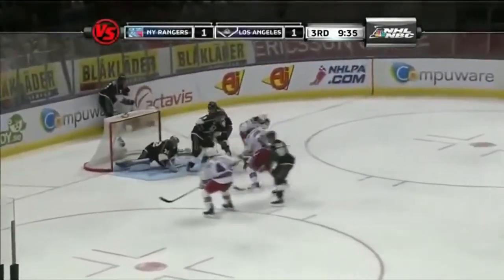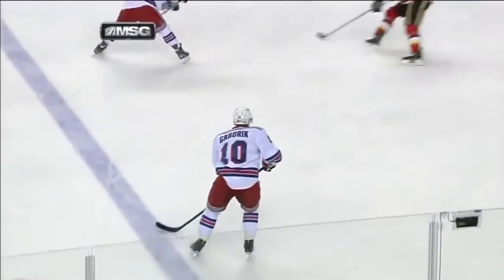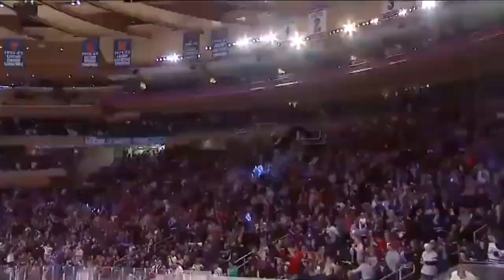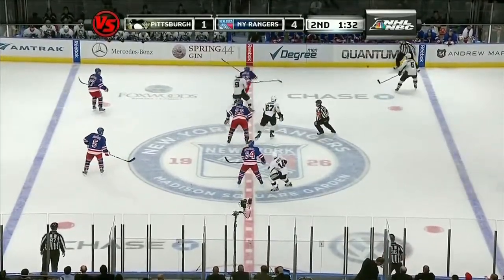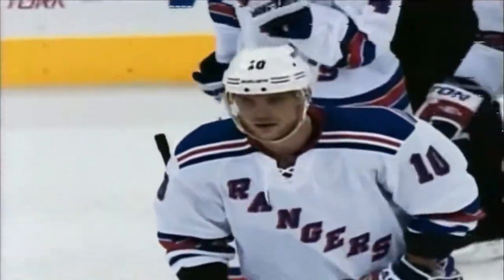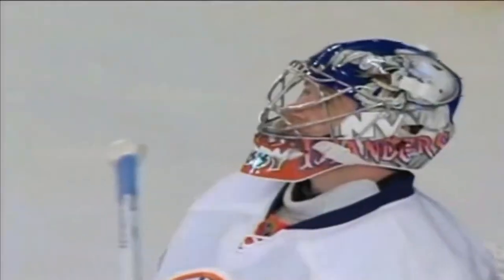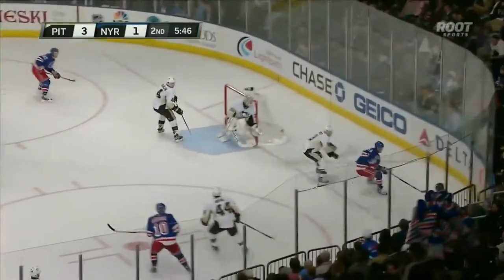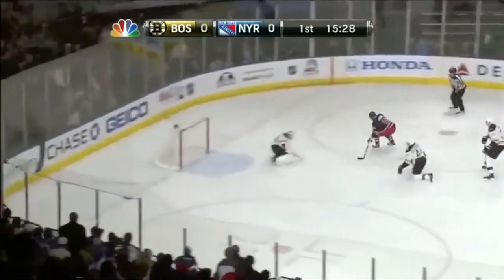Marian Gaborik's 41 Goals in 2011-12 (HD)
The 2011-12 season was another great season for Marian Gaborik and would be his last season where he is on this type of superstar form. He scored goals throughout the season and ended with 41 goals which would be the last time he even scores over 30. He also played the whole 82 games for the first and last time. He got 35 assists and a respectable 76 points. Here is a compilation of all 41 goals in HD. Enjoy!

1 - October 7, 2011 vs. Los Angeles Kings - 0:01
2 - October 15, 2011 vs. New York Islanders - 0:28
3 - October 18, 2011 vs. Vancouver Canucks - 0:48 - Nice play by Ryan Mcdonagh
4 - October 20, 2011 vs. Calgary Flames - 1:19 - {PPG}
5 - October 29, 2011 vs. Ottawa Senators - 1:52
6 - November 6, 2011 vs. Winnipeg Jets - 2:10 + A funny scramble
7 - November 6, 2011 vs. Winnipeg Jets - 3:46
8 - November 9, 2011 vs. Ottawa Senators - 4:36
9 - November 9, 2011 vs. Ottawa Senators - 5:09
10 - November 25, 2011 vs. Washington Capitals - 5:22
11 - November 29, 2011 vs. Pittsburgh Penguins - 5:44 - {PPG}
12 - December 1, 2011 vs. Carolina Hurricanes - 6:50 + Alternate Broadcast
13 - December 5, 2011 vs. Toronto Maple Leafs - 7:48 - {PPG}
14 - December 10, 2011 vs. Buffalo Sabres - 8:12 - {PPG}
15 - December 11, 2011 vs. Florida Panthers - 8:27
16 - December 17, 2011 vs. Phoenix Coyotes - 9:22 - {PPG}
17 - December 17, 2011 vs. Phoenix Coyotes - 9:36 - 300th Career Goal
18 - December 20, 2011 vs. New Jersey Devils - 10:11 - 600th Career Point
19 - December 20, 2011 vs. New Jersey Devils - 10:58
20 - December 22, 2011 vs. New York Islanders - 11:36
21 - December 23, 2011 vs. Philadelphia Flyers - 12:30
22 - December 26, 2011 vs. New York Islanders - 12:55
23 - January 5, 2012 vs. Florida Panthers - 13:10 - OT Goal
24 - January 21, 2012 vs. Boston Bruins - 13:58
26 - February 5, 2012 vs. Philadelphia Flyers - 15:02
27 - February 11, 2012 vs. Philadelphia Flyers - 15:59 - {PPG}
28 - February 24, 2012 vs. New York Islanders - 16:15
29 - February 25, 2012 vs. Buffalo Sabres - 16:43
30 - March 1, 2012 vs. Carolina Hurricanes - 17:12
31 - March 2, 2012 vs. Tampa Bay Lightning - 18:09 - {PPG}
32 - March 4, 2012 vs. Boston Bruins - 18:34
33 - March 11, 2012 vs. New York Islanders - 19:29 - {PPG}/OT Goal
34 - March 13, 2012 vs. Carolina Hurricanes - 20:14
36 - March 24, 2012 vs. Toronto Maple Leafs - 22:05
37 - March 24, 2012 vs. Toronto Maple Leafs - 22:36
38 - March 27, 2012 vs. Minnesota Wild - 23:05
39 - March 30, 2012 vs. Montreal Canadiens - 23:29
40 - April 1, 2012 vs. Boston Bruins - 23:50
41 - April 3, 2012 vs. Philadelphia Flyers - 24:21 - {PPG}

This video is not intended for profit, just entertainment.